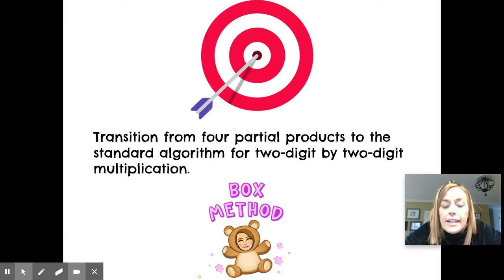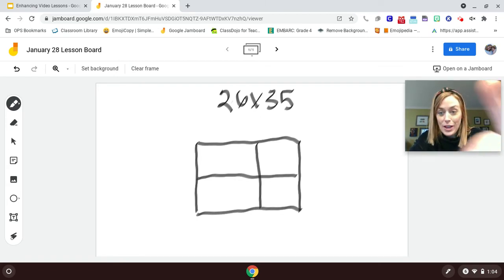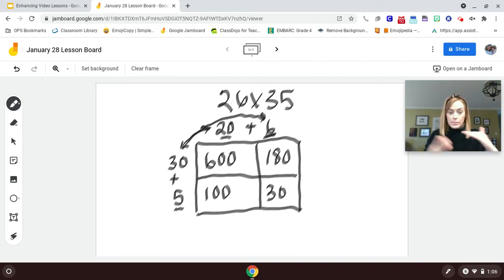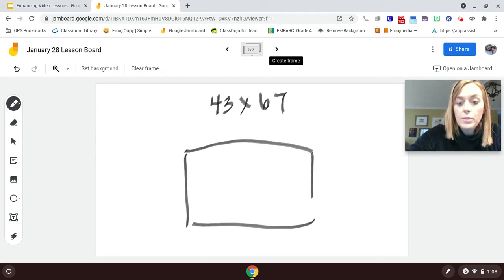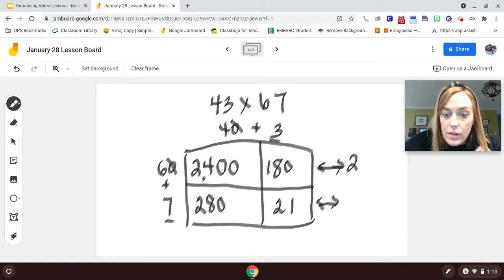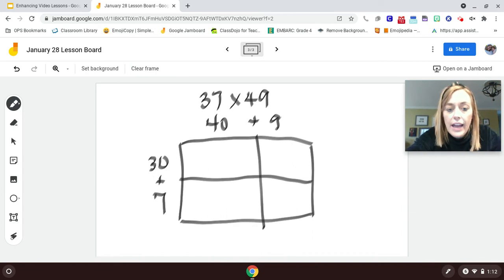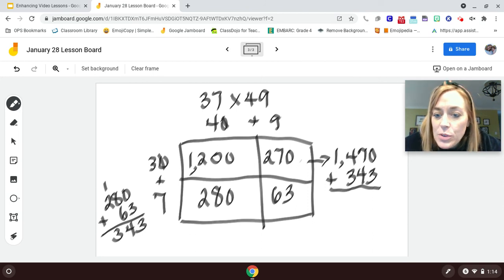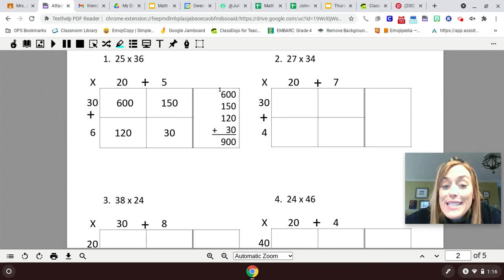Box Method Lesson - 1/28/2021